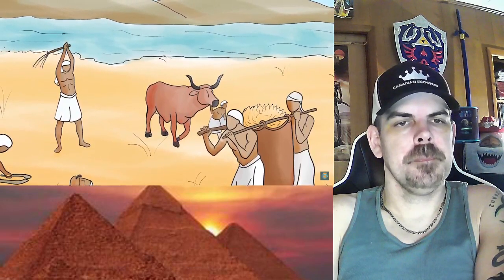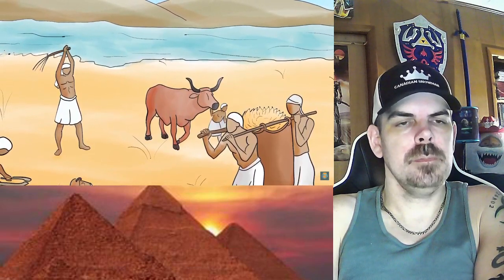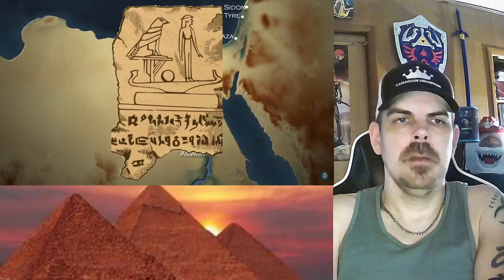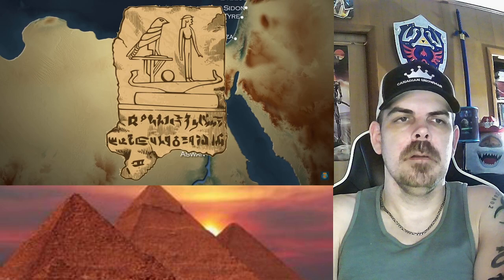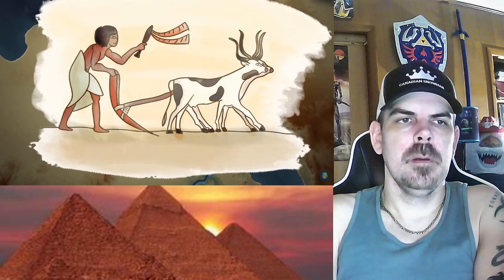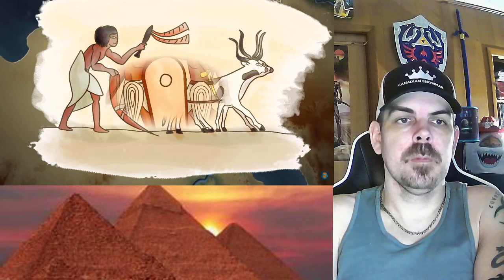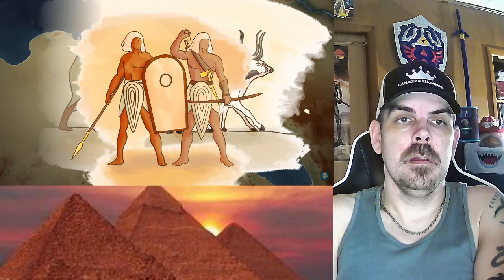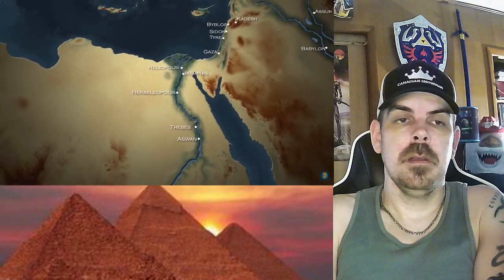Why did Ancient Egypt Collapse? REACTION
Join the Snowmans Marshals for a better chance at your request getting watched and  to get access to other perks